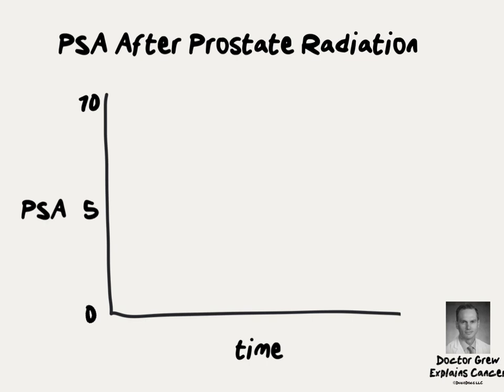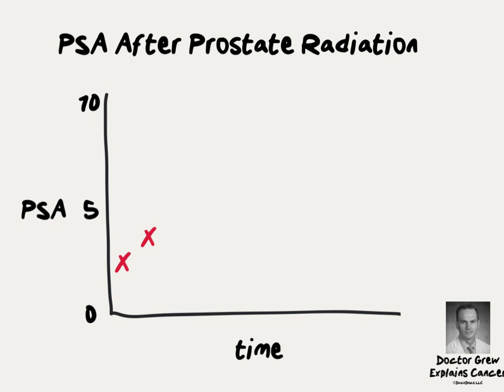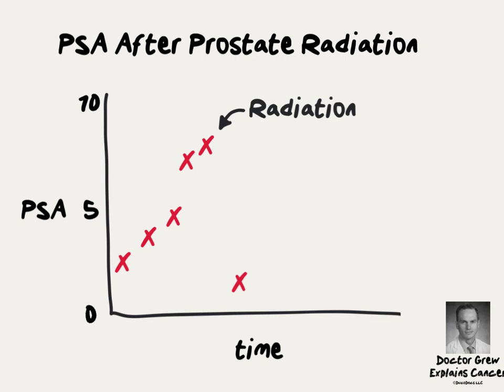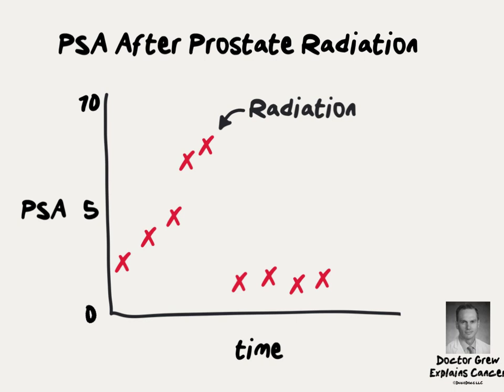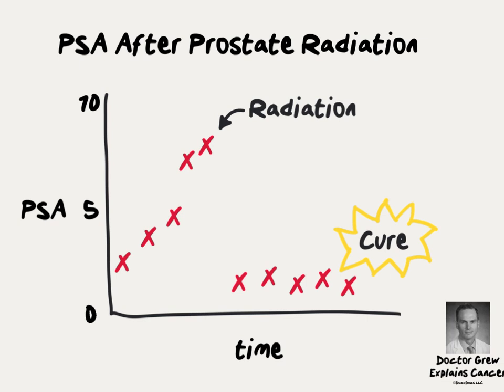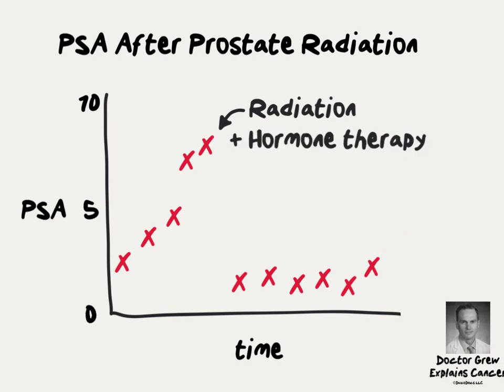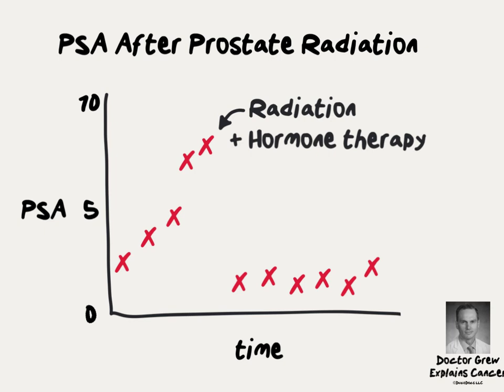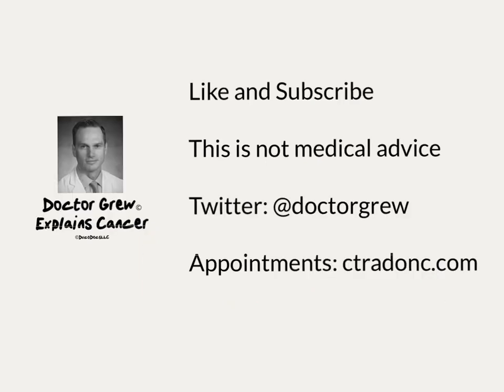Doctor Explains PSA after Radiation for Prostate Cancer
cancer/prostate-cancer

Most men who undergo prostate radiation for prostate cancer want to know - did it work?  In this video I explain the way I think about PSA after radiation.